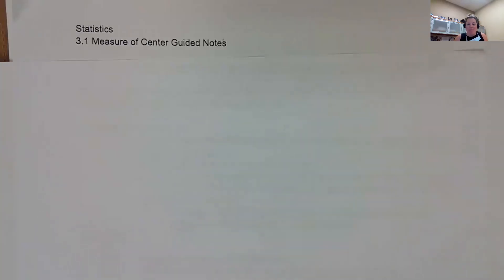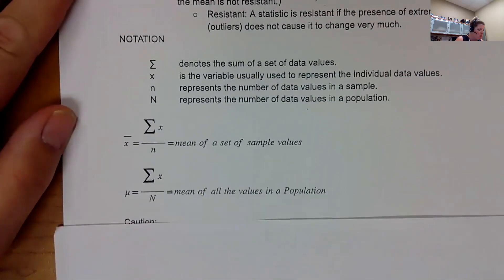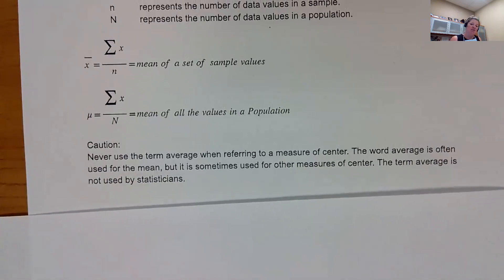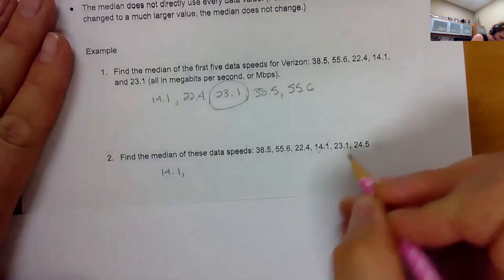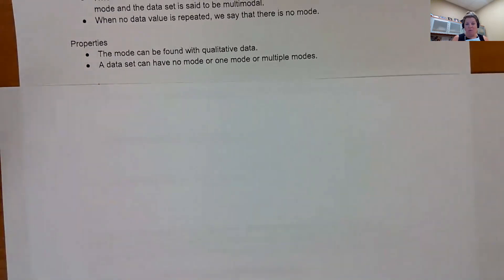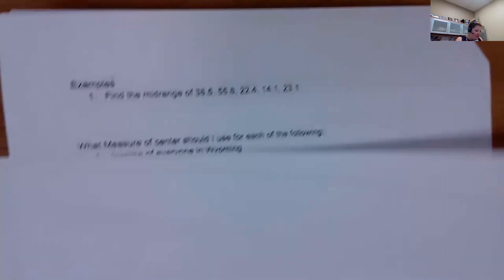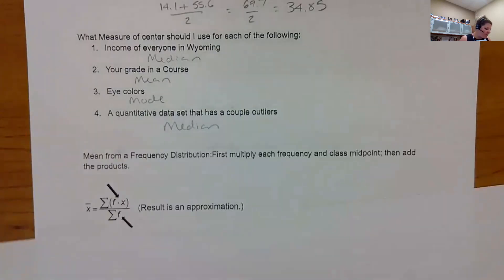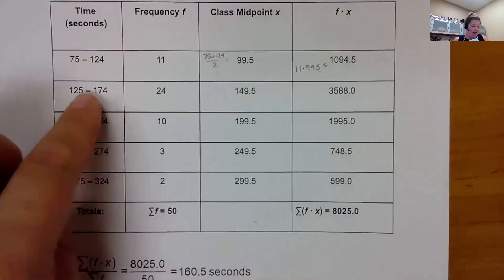stats 3.1 Measures of Center